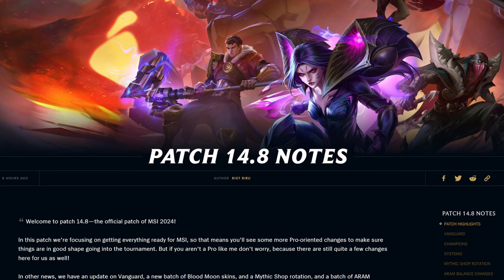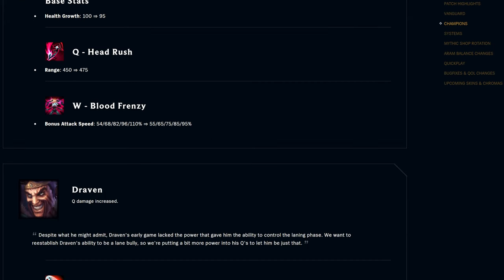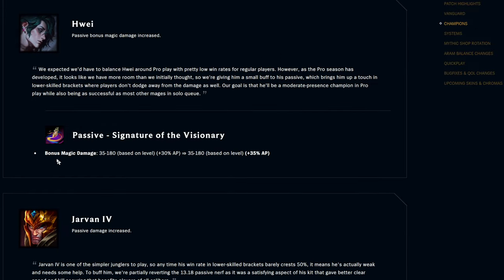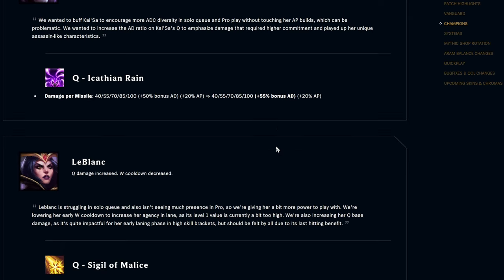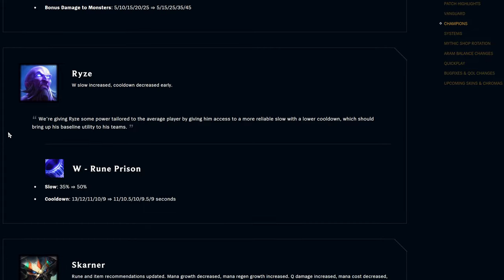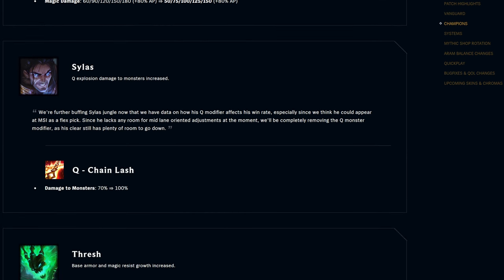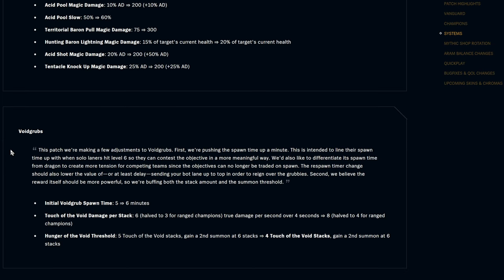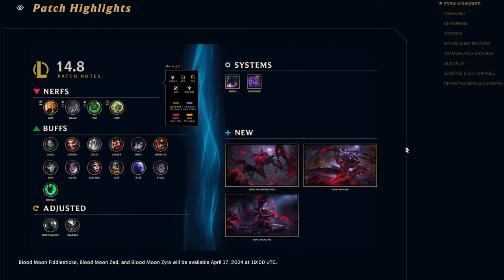14.8 Patch Notes Rundown! - League of Legends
This is our patch notes rundown for LoL, hope you enjoy our take on things!